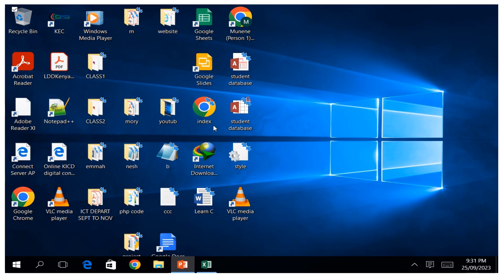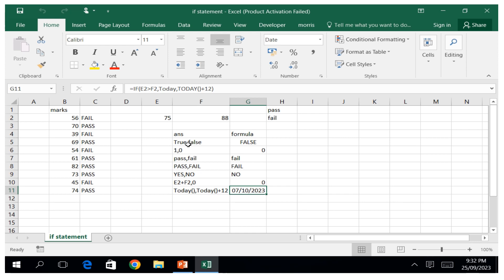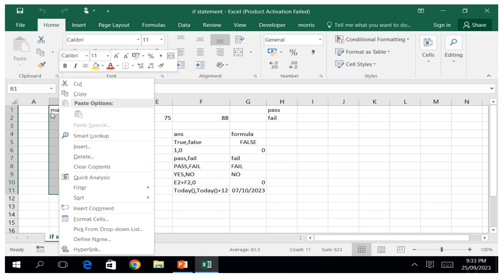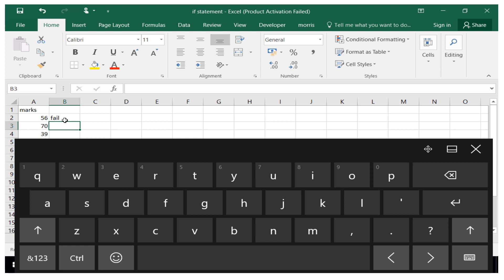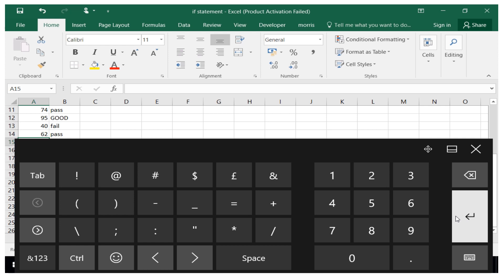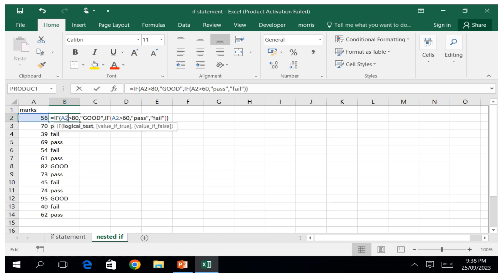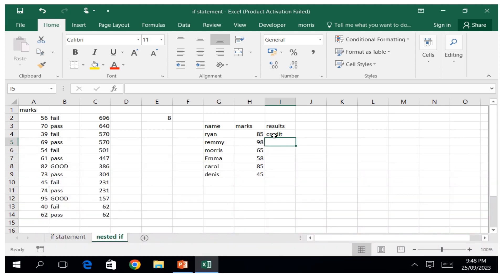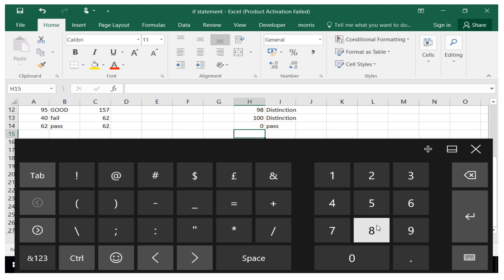Nested if statement in microsoft excel(spreadsheet)well explained